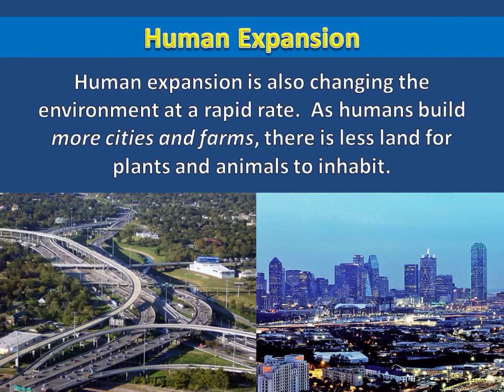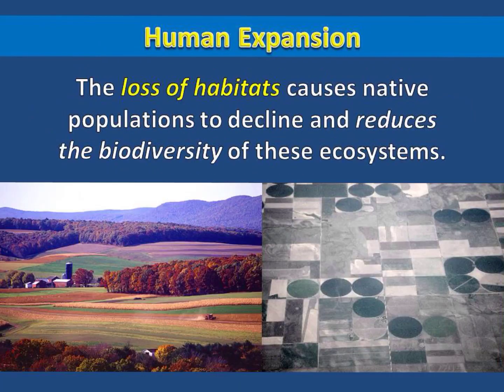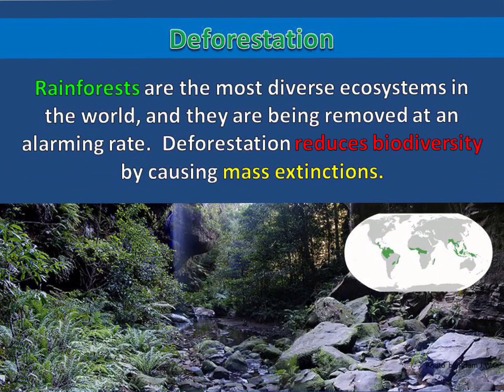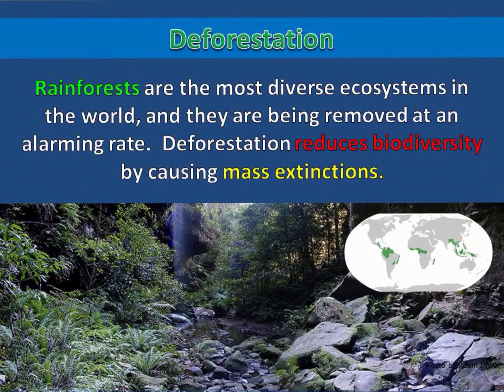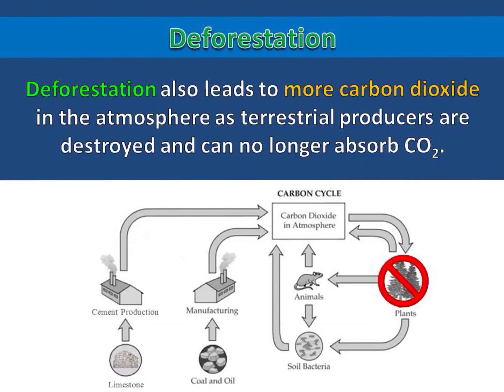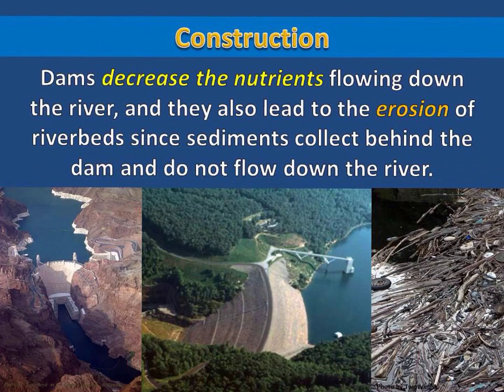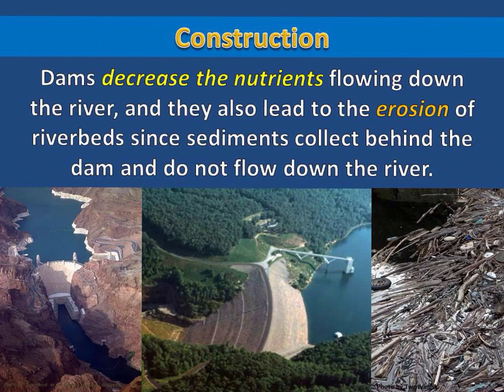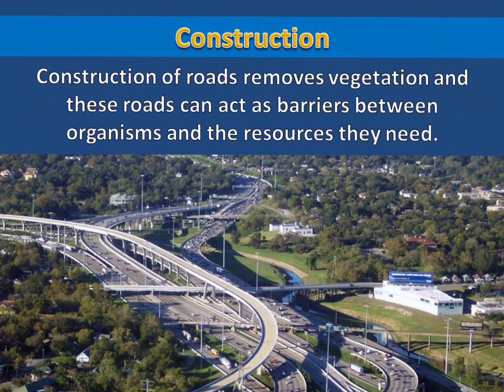Human Expansion and Construction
This short video explains how human expansion and construction change the environment and affect the stability of ecosystems.